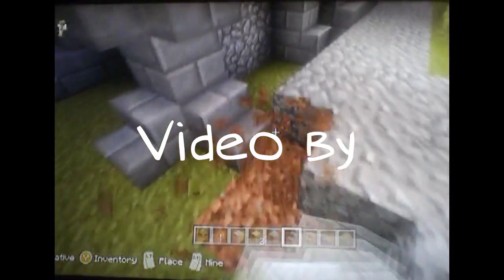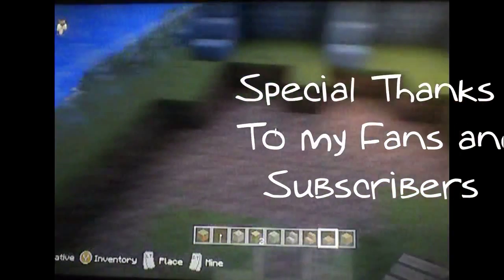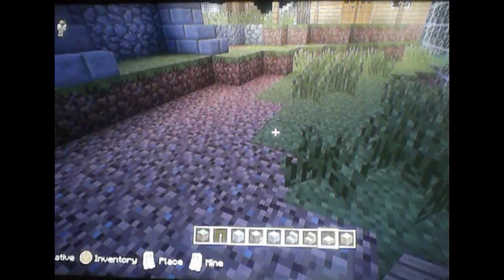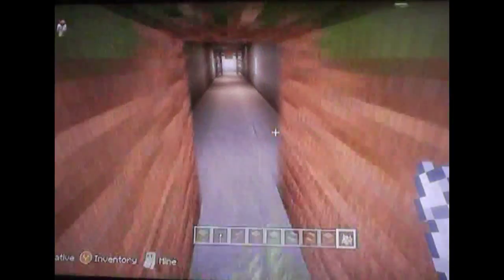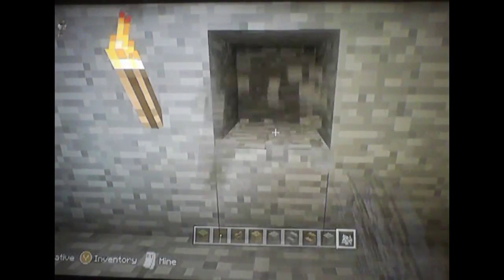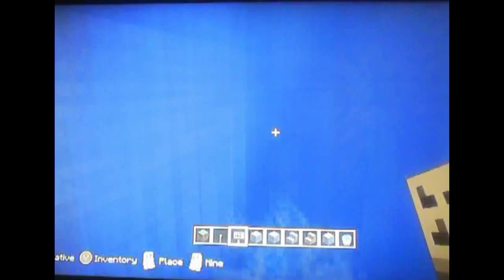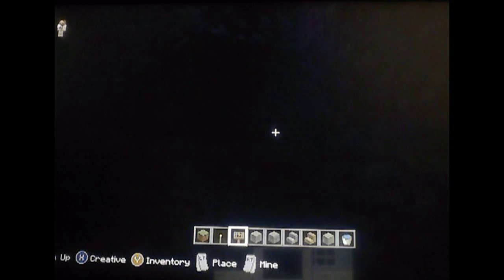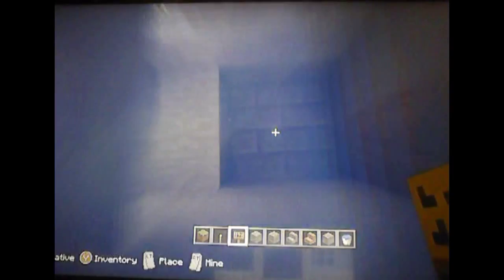Minecraft Xbox Lets Build Hide And Seek map